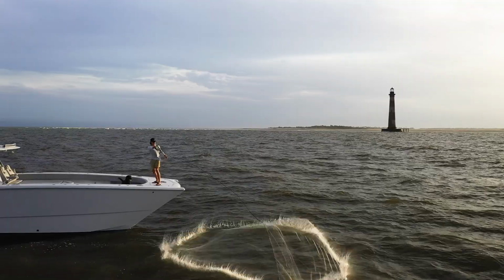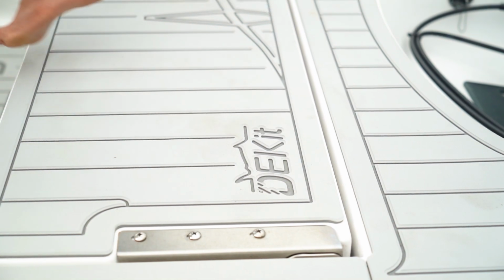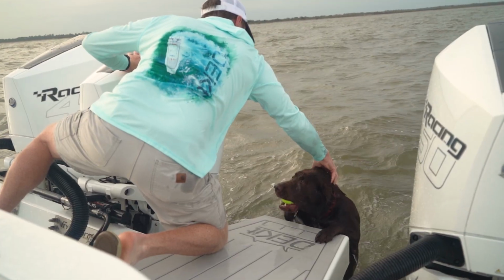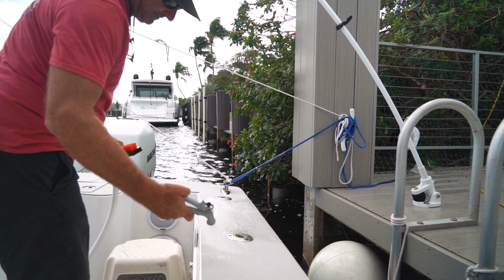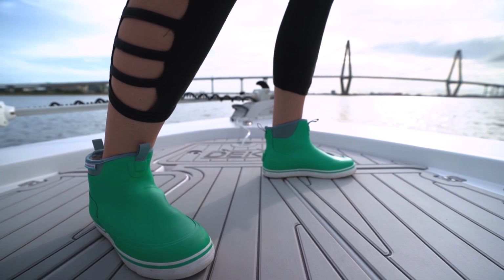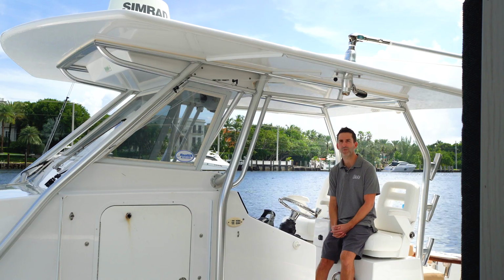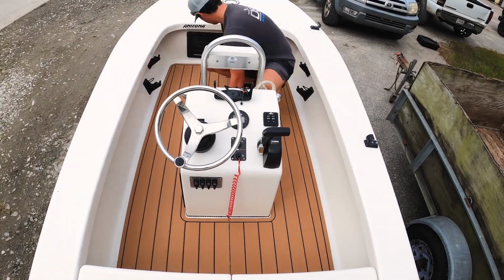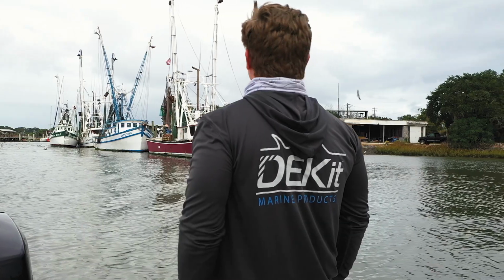DEKit - Premium Foam Boat Flooring!! Non-Skid EVA Foam Decking | Demand the BEST!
DEKit was built to go beyond the standard. Our premium foam marine flooring is custom formulated to perform when you need it and deliver comfort where you want it.

DEKit's non-skid, exclusively cross-linked EVA foam boat products offer more comfortable alternatives to standard non-skid surfaces. Combined with our 3M PSA and UV Protectants your finished product will provide years of enjoyment, beauty and comfort. With an industry leading 4 year warranty…we stand behind these claims and our product.